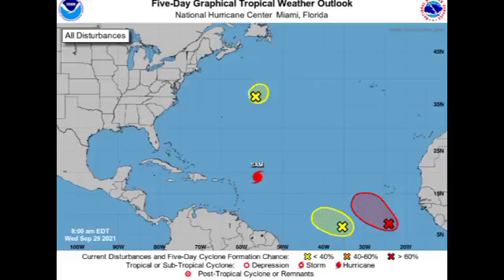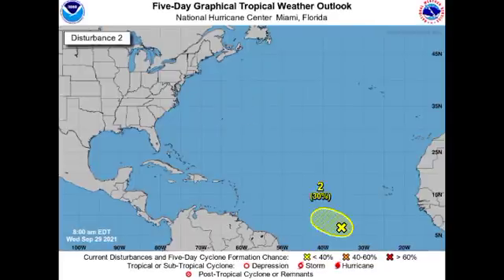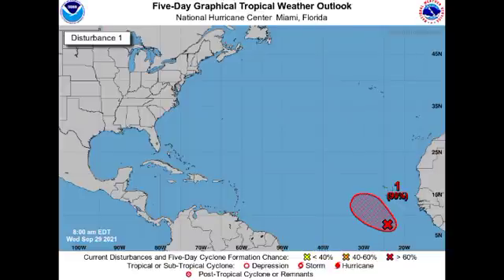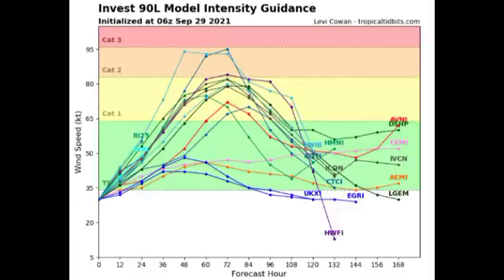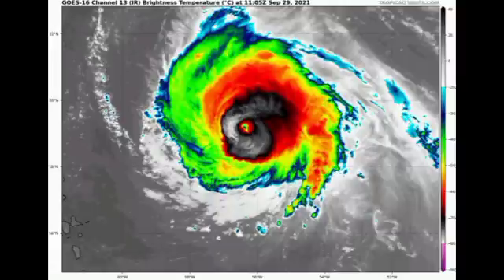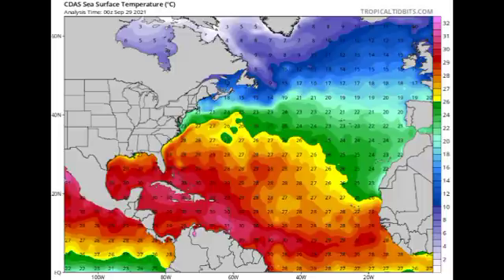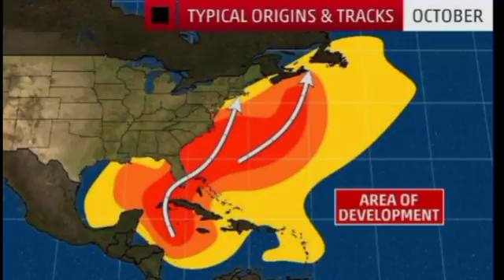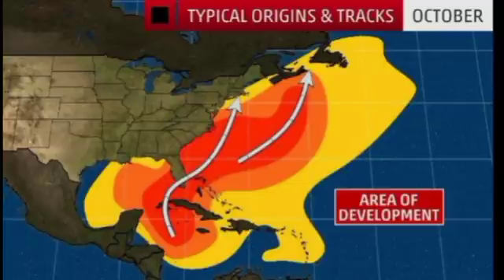Brewing Tropical storm VICTOR (Invest 90L) • Caribbean storms possible in October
Hey everyone, this video covers the latest on 4 systems across the Atlantic basin as well as the possibility of storms originating from the Caribbean in the upcoming month of October.

~weather.gurl.danii
~daniihenryofficial